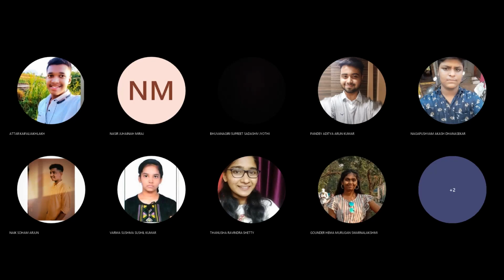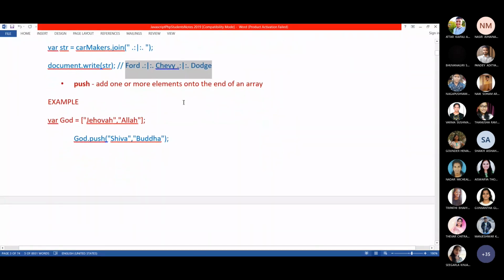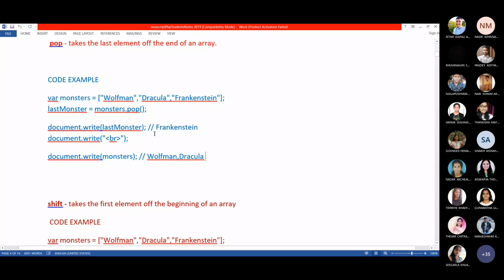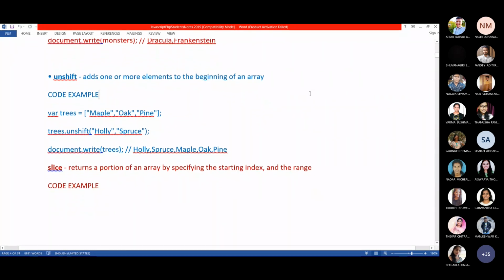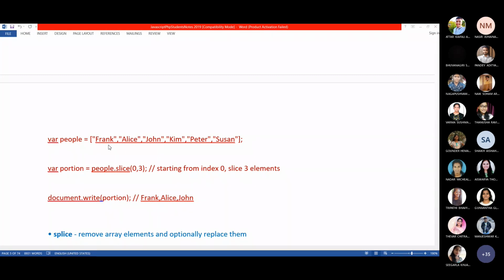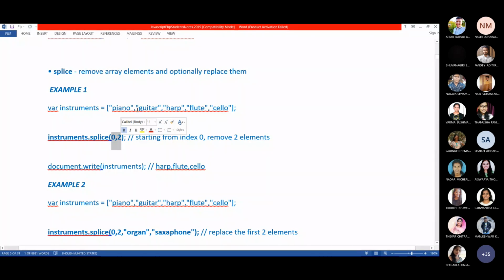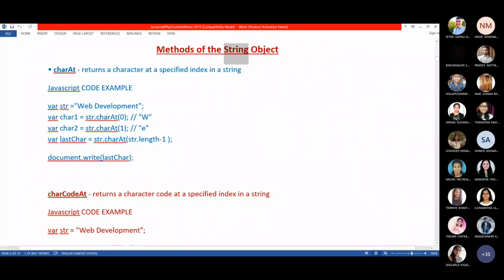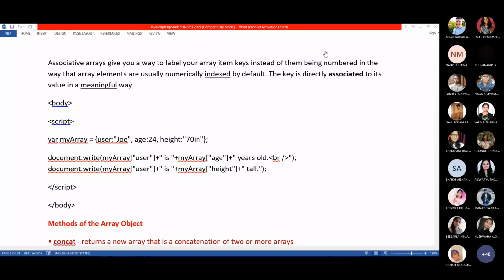Methods of Array Object 2 (WP) 22-11-21